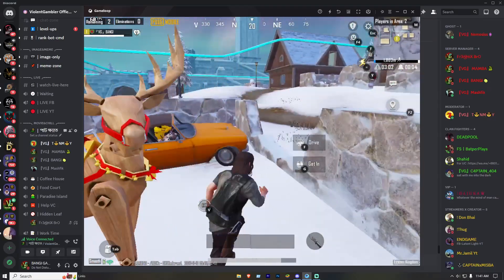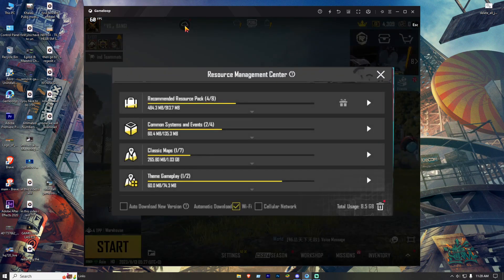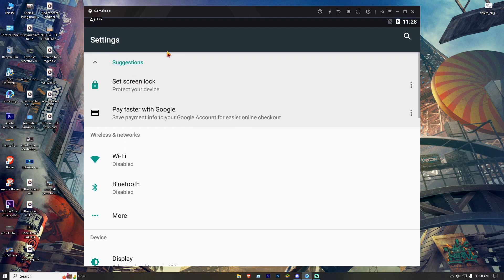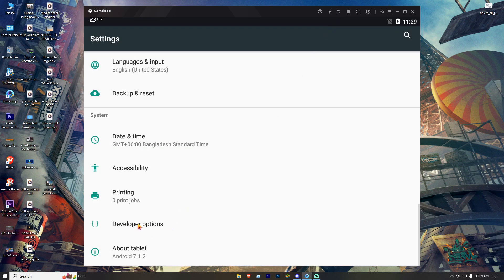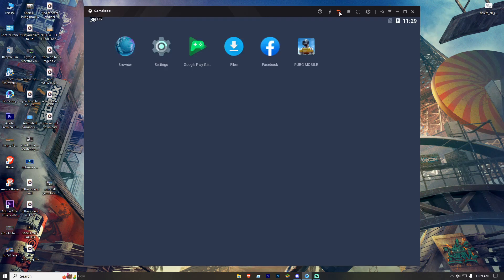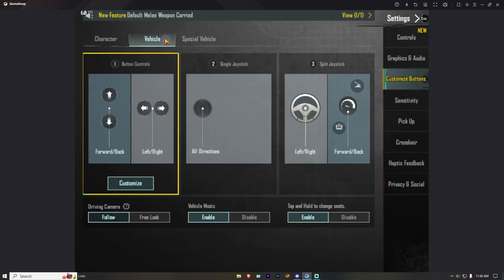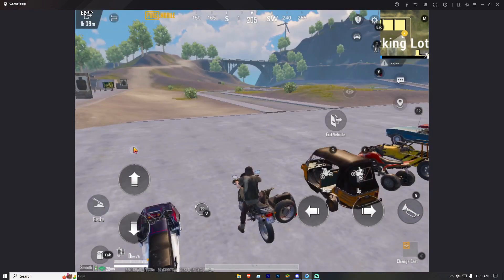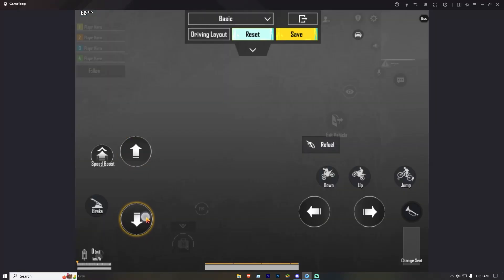How to Fix Key Mapping Reindeer & Snowboard in PUBG MOBILE 2.9 on Gameloop Emulator (2023)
PC Specs: 💻

✔24GB RAM [ Upgraded ]
✔512gb SSD
✔1920x1080 [FULL HD]